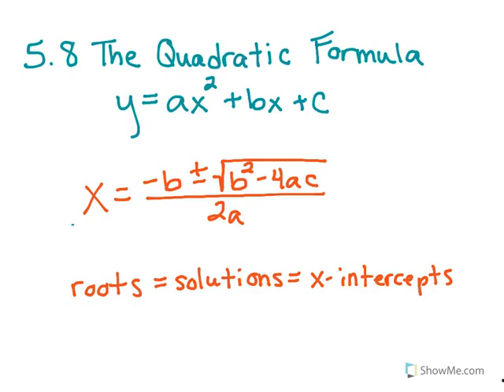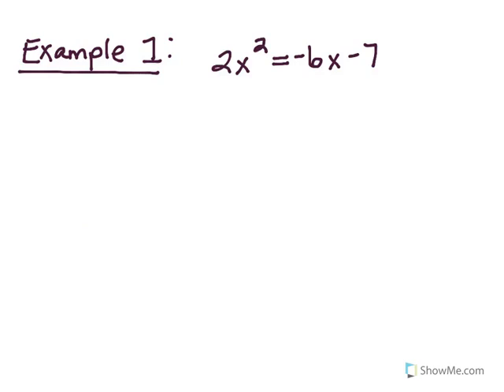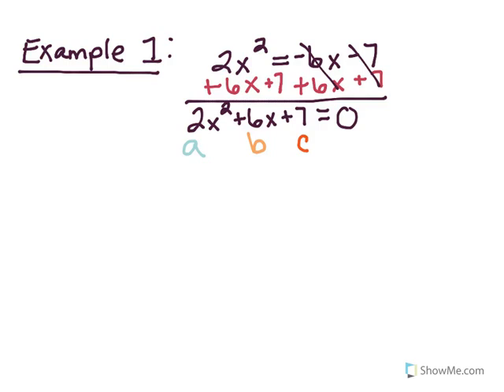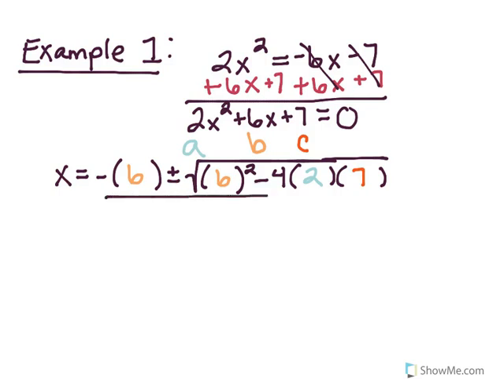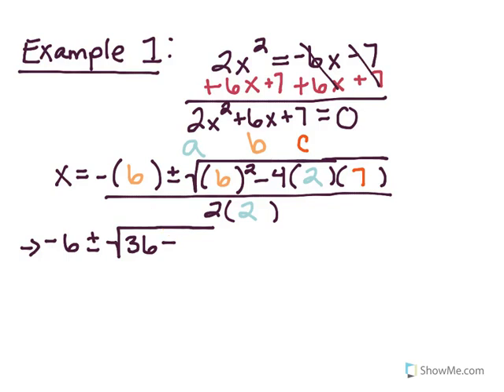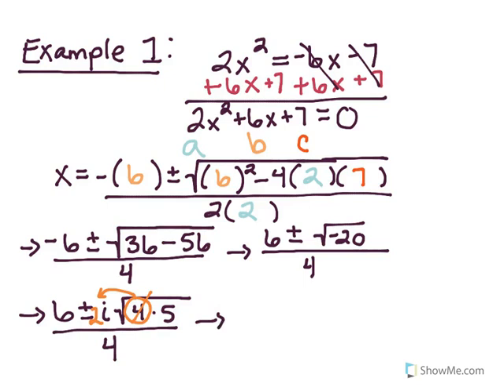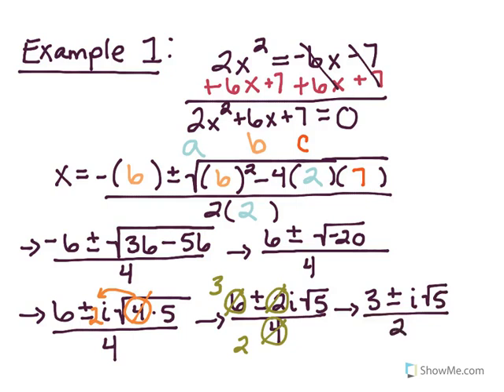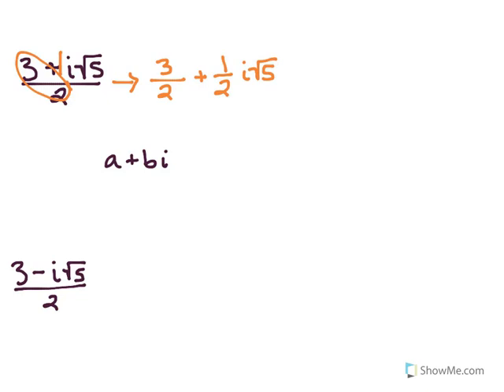The Quadratic Formula - Example 1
Learn the parts of the quadratic formula, how to determine the number of solutions you will have after using the quadratic formula, what roots, solutions and x-intercepts are, and how to fill in and evaluate the quadratic formula when given a quadratic equation.